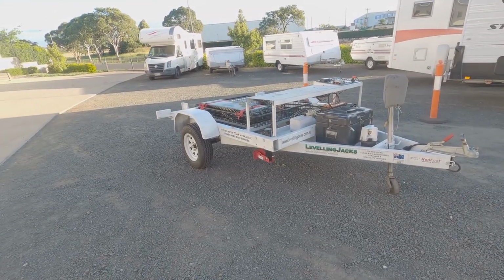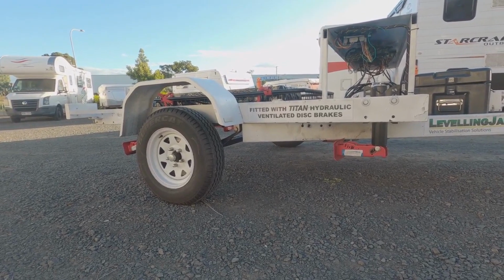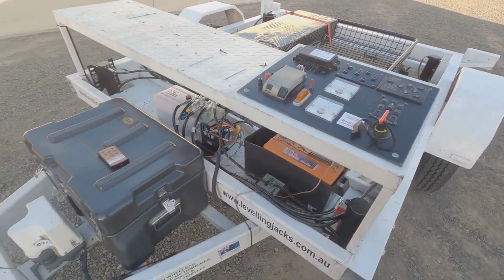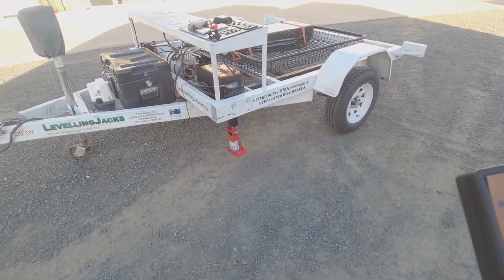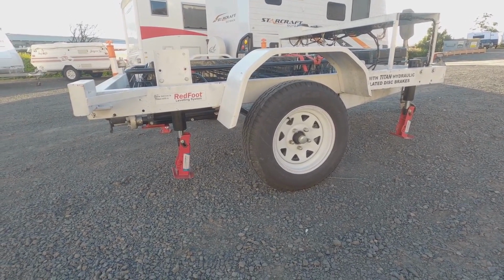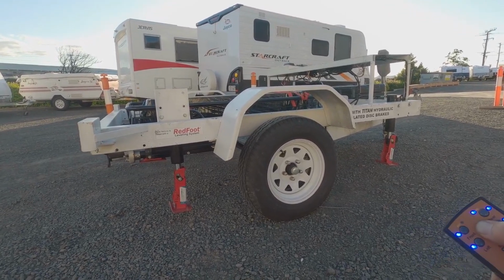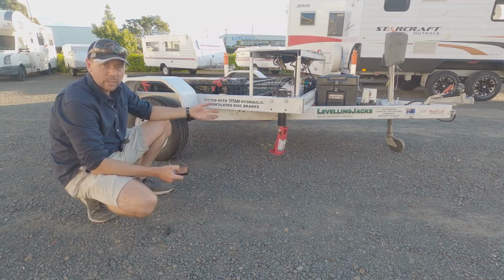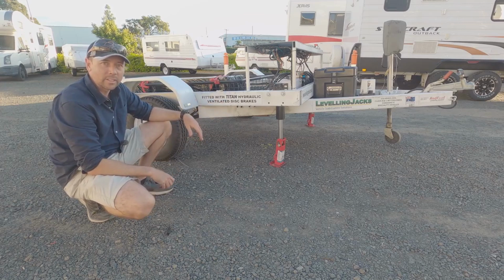Caravan Auto-Levelling Wireless System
Drive onto site. Grab the remote. Push the button. Van is level. All vans need this!